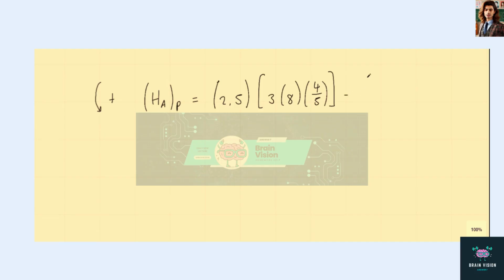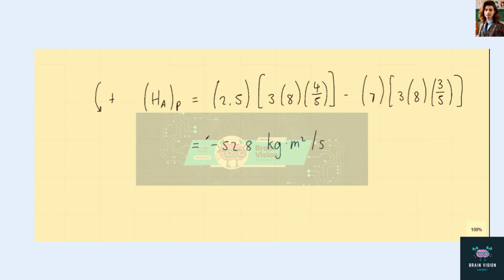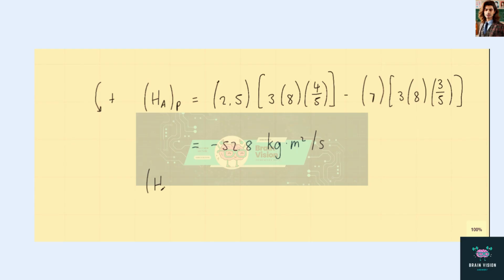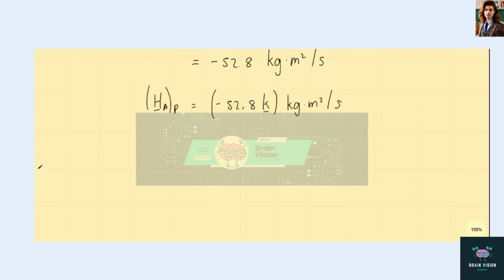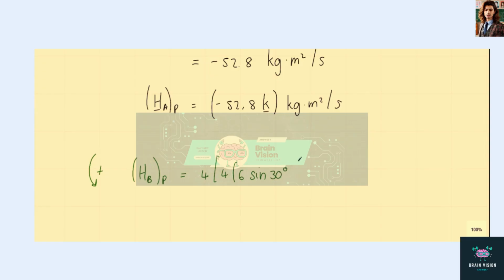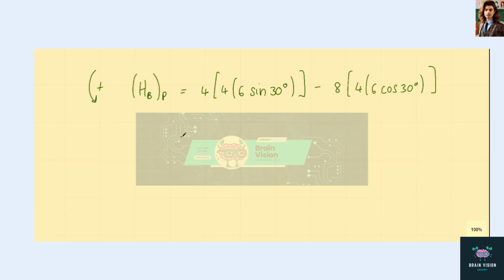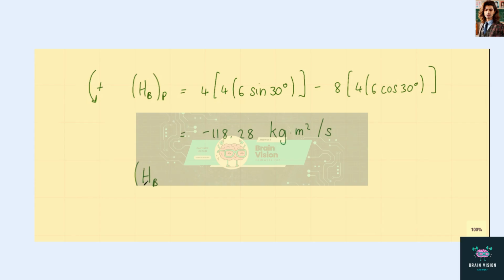Determine the angular momentum of each of the two particles about point .